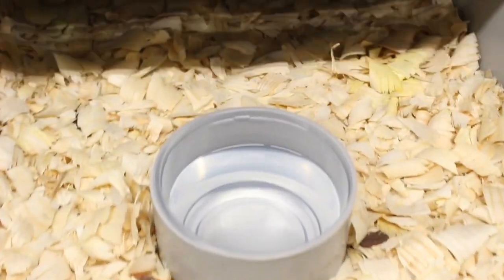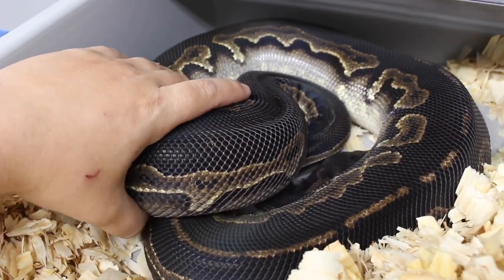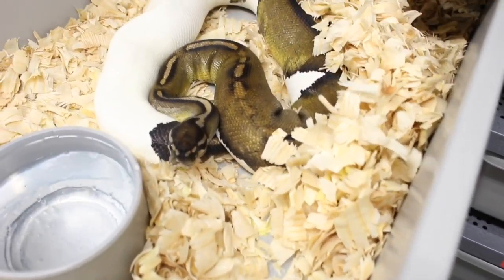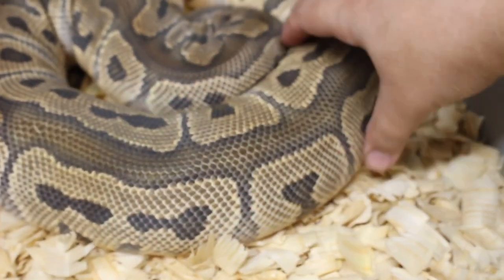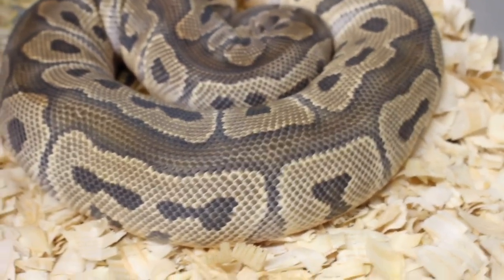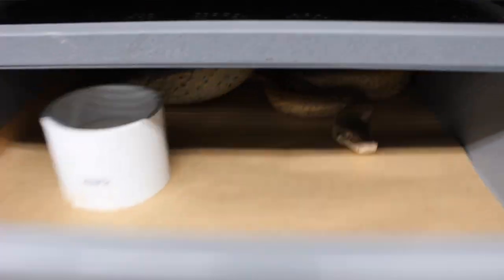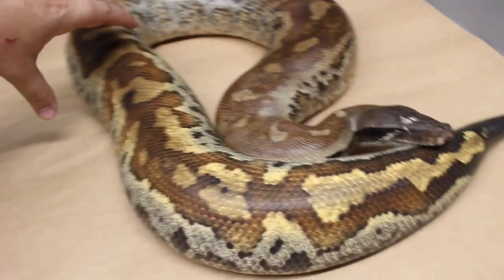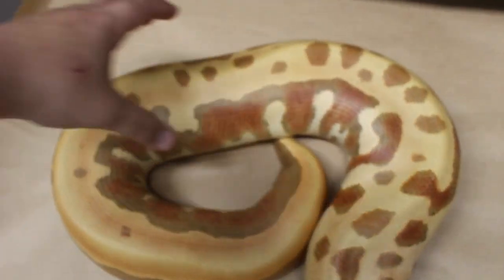Blood, Ball and Short Tail Pythons Breeding Season So Far!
Here’s an update on my breeding season. It’s looking really good and still lots more to come.